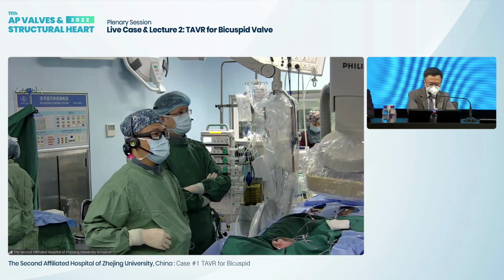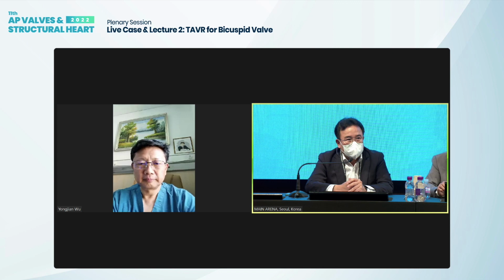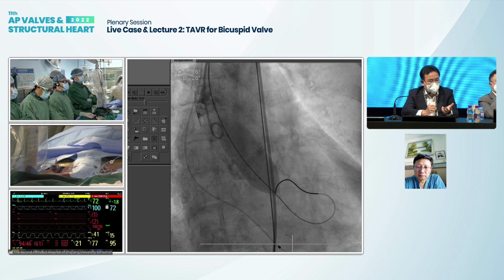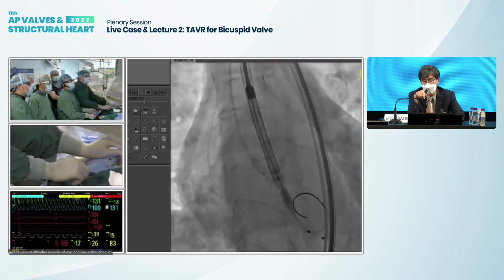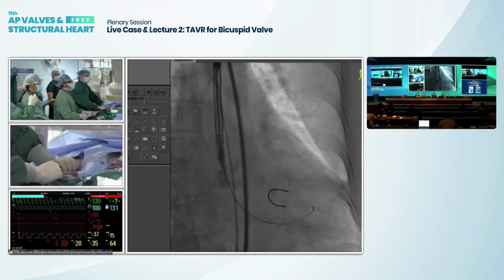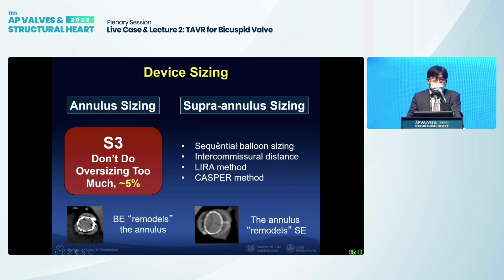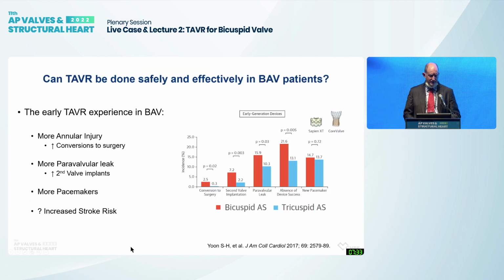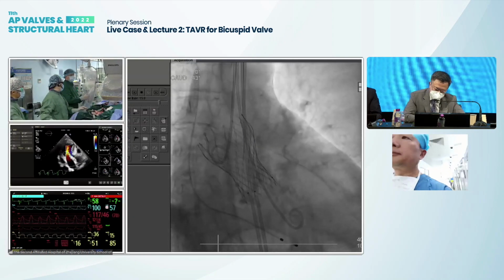[AP VALVES & SH 2022] Live Case & Lecture 2: TAVR for Bicuspid Valve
🕑 August 11, 2022, 2:50 PM-4:20 PM
🚩Main Arena, Vista Hall, B2